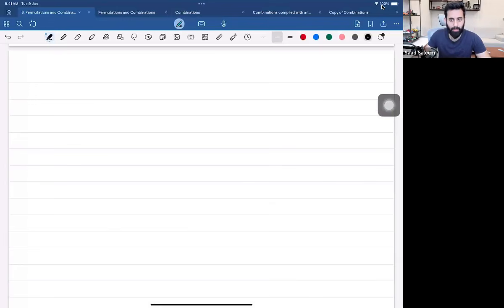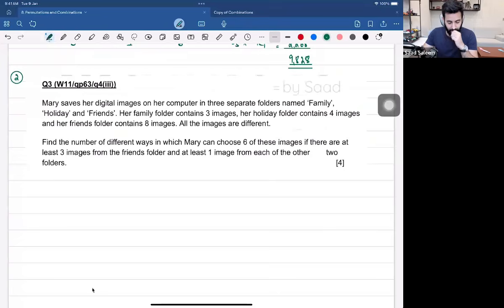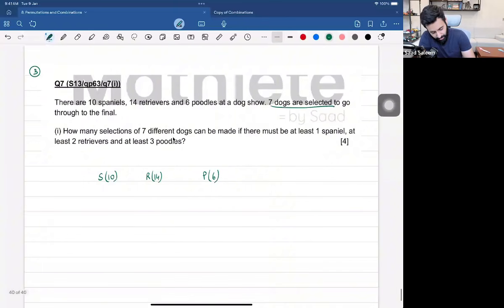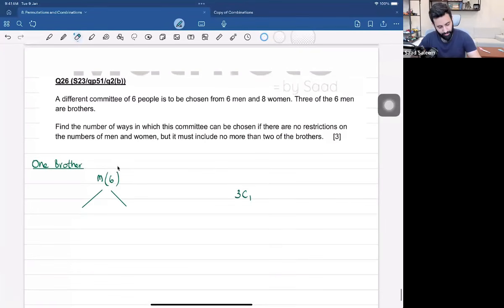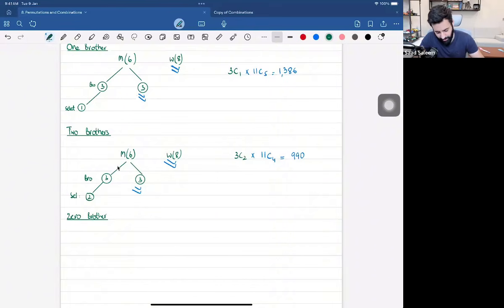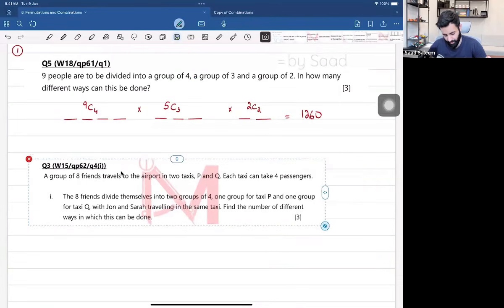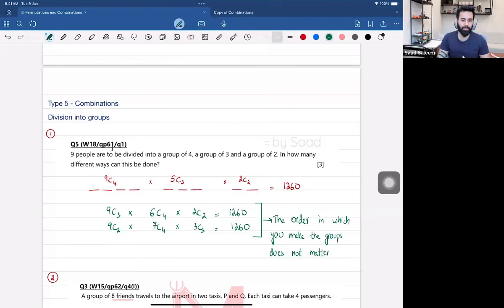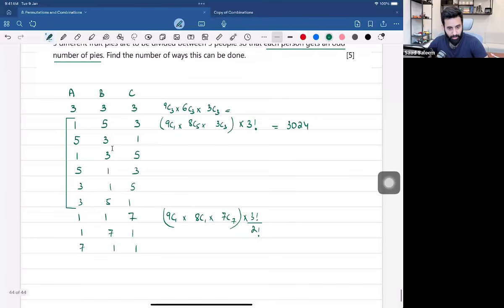A Level Math S1 - 𝗖𝗼𝗺𝗯𝗶𝗻𝗮𝘁𝗶𝗼𝗻𝘀 - Type 4 + 5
𝐀-𝐋𝐞𝐯𝐞𝐥 𝐌𝐚𝐭𝐡 - 𝐂𝐨𝐦𝐛𝐢𝐧𝐚𝐭𝐢𝐨𝐧𝐬 (𝐒𝟏) series! 🎉
In this video, we’re diving into Combinations, specifically Type 4 + 5. We’ll go through concepts, key exam-style questions, breaking them down step by step so you can master this concept with confidence.

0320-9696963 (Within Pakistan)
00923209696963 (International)